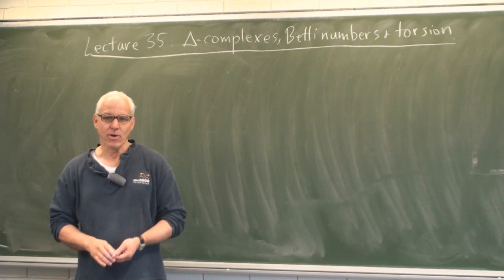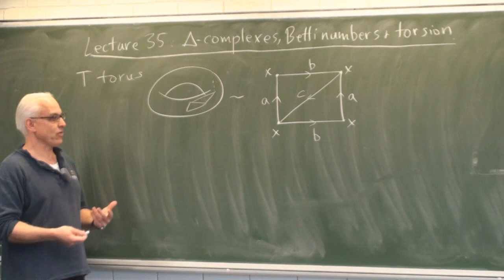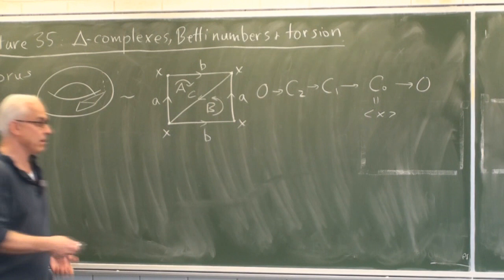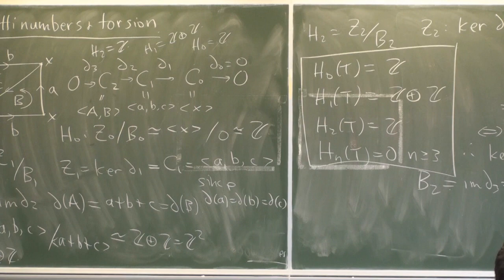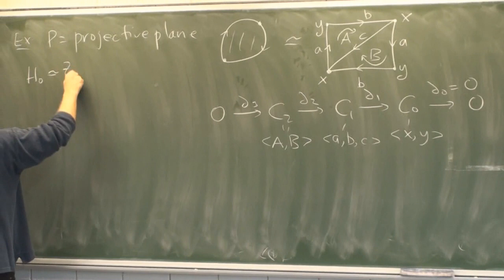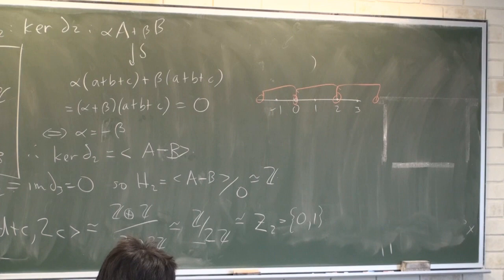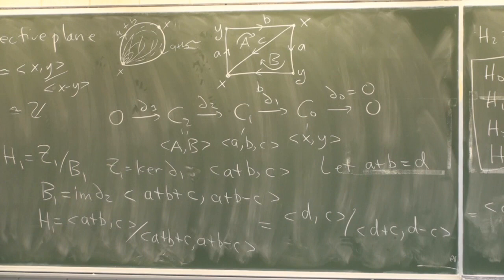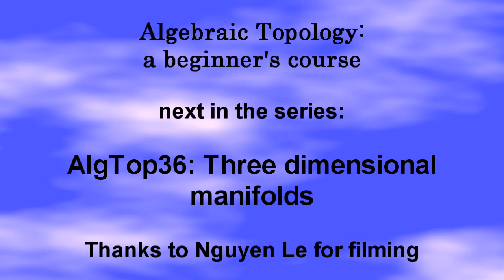Delta complexes, Betti numbers and torsion | Algebraic Topology | NJ Wildberger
We continue our investigation of homology by computing the homology groups of a torus. For this we use the framework of delta-complexes, a somewhat general and flexible approach to simplicial complexes that allows us to use just two triangles in the standard square planar representation of a torus with opposite edges identified. While this means that all three corners of each triangle is actually identified with one point, if we go through the algebraic formalities of computing the homology groups, we get the same answer as with a more complicated geometrical simplical subdivision.
So we actually make the computation, discuss some generalities on subgroups of Z plus Z, and then move to the computation of the homology of the projective plane, for which a new phenomenon appears called torsion: a homology group which is actually a finite commutative group, not a free abelian group. In fact H_1 (P) is just Z/2Z or Z_2, the group with two elements. This corresponds to a cycle which is not a boundary, but which has the property that twice that cycle is a boundary!

Then we introduce the Betti numbers b_0, b_1, b_2 etc. which are the ranks of the homology groups H_0, H_1, H_2 etc, and mention the celebrated result that the alternating sum of Betti numbers gives us the Euler characteristic of the space.

This is the last lecture in this series for a while!